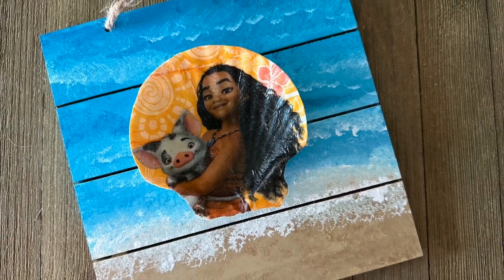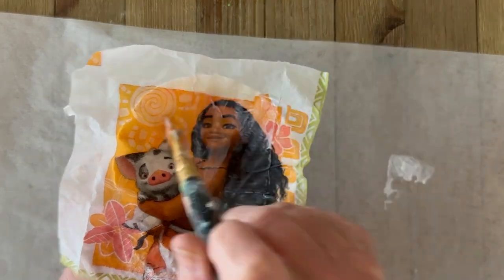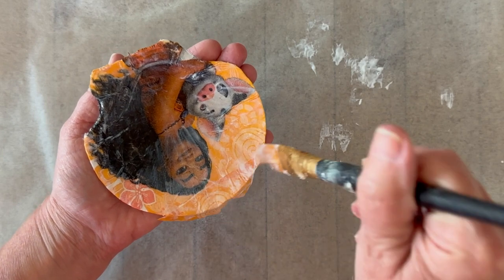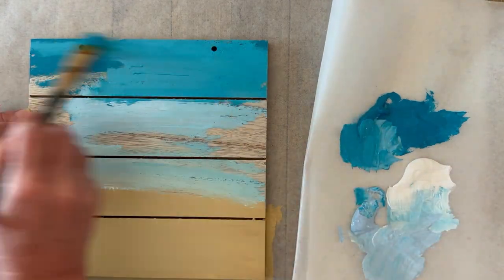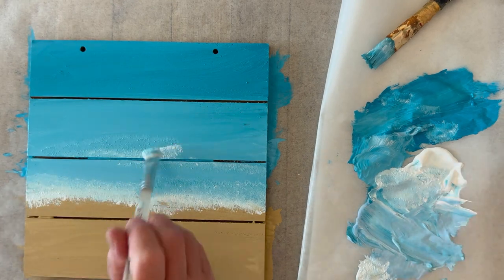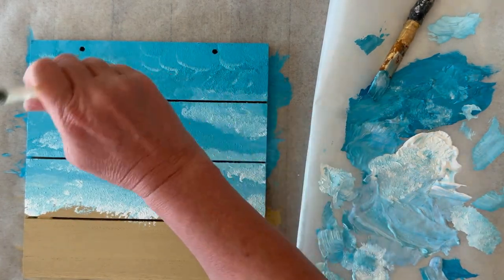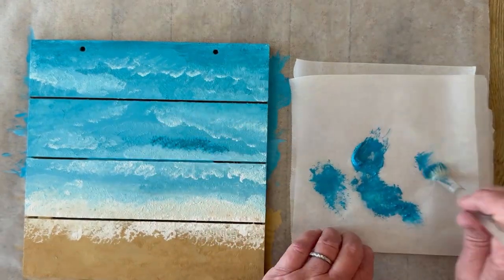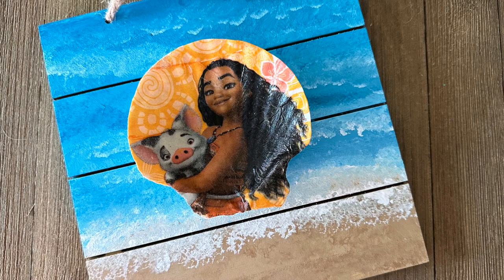Napkin Decoupage Seashell Moana Art Shell + How to Paint a Beach Scene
Let's create some Moana art with Napkin Decoupage Seashells! I'm teaching a quick technique for painting a beach scene plus the step-by-step instructions for the shell napkin decoupage.

NOTES: Moana napkins are from Party City

❓Questions:: Drop a comment and I'm happy to help!